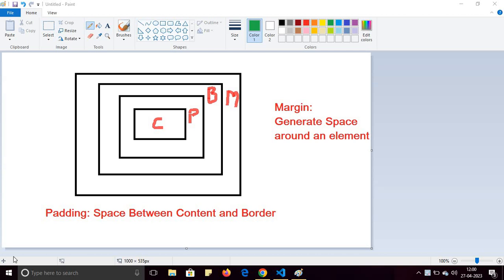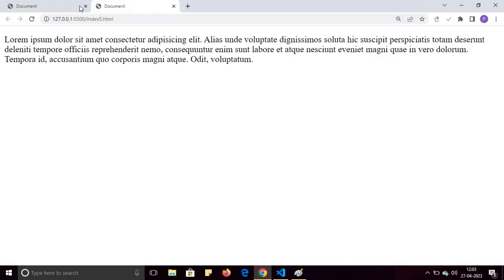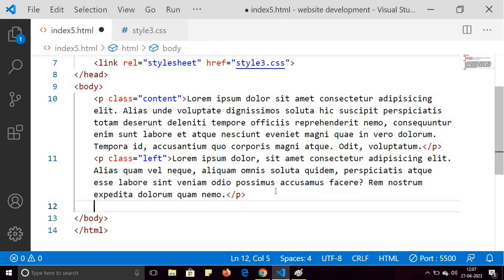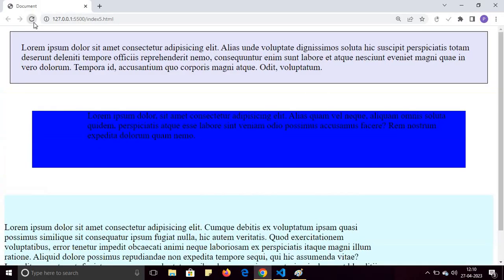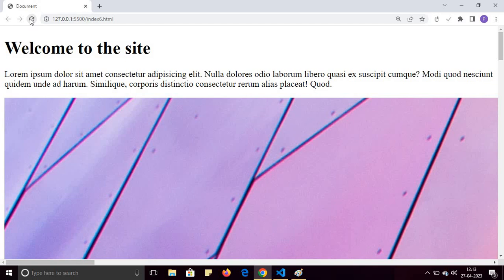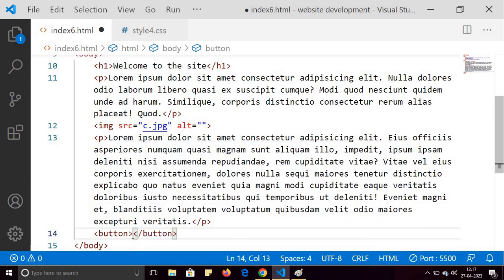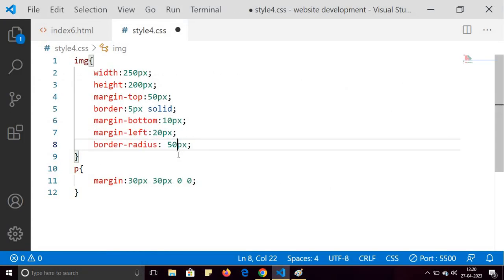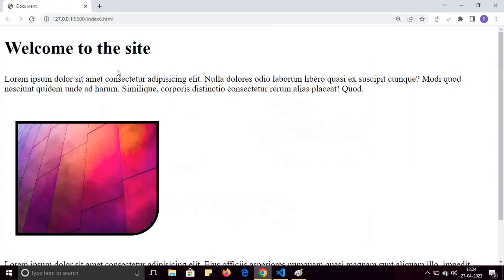CSS Basics | CSS Box Model | Setting Border Radius | Web Development Course Part 05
Hello everyone,
Welcome to the course of Web Development,
This is the tutorial on CSS Basics.

In this tutorial, you will learn CSS Basics

You will learn CSS BOX Model
CSS BOX Model is very important if you want to set padding and margins in CSS
Setting Border Radius in CSS is also explained.

Front-End Development
Web Development Tutorials